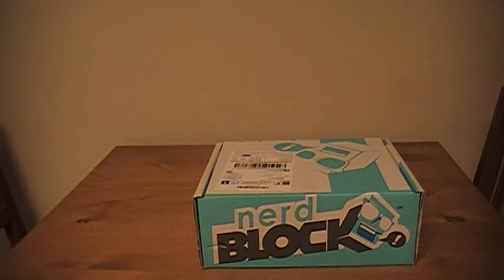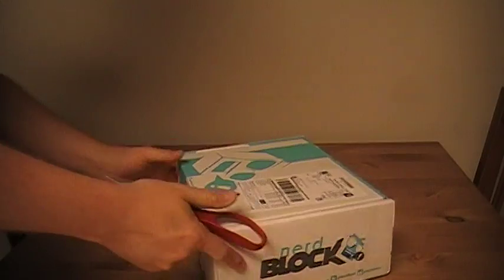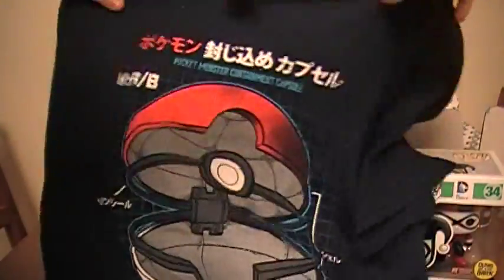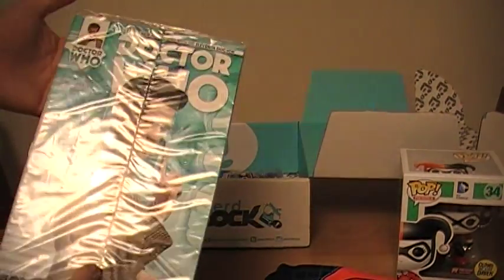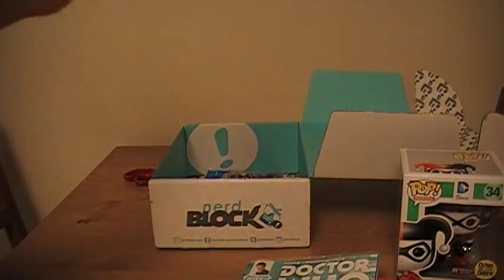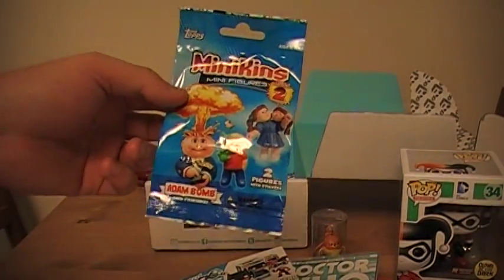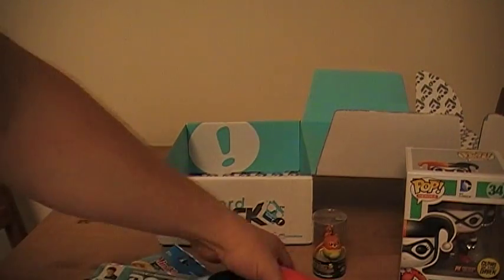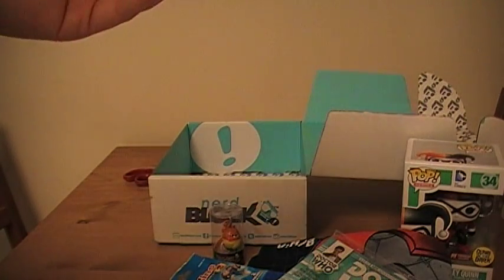Unboxing: Nerd Block's August 2014 Mystery Box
We open up and show off this month's Nerd Block blind box. Some toys, comics, and a t-shirt.